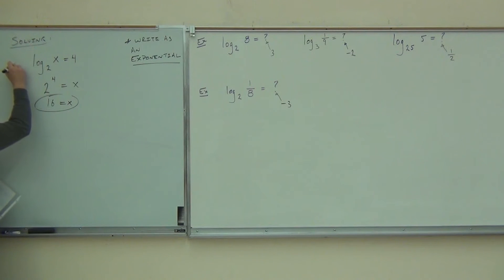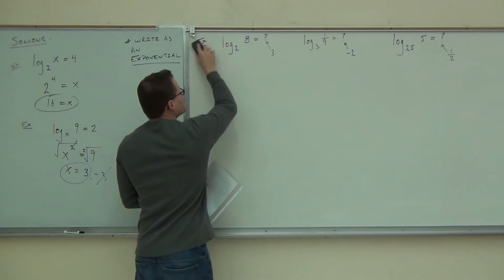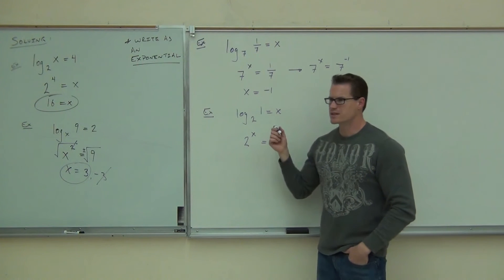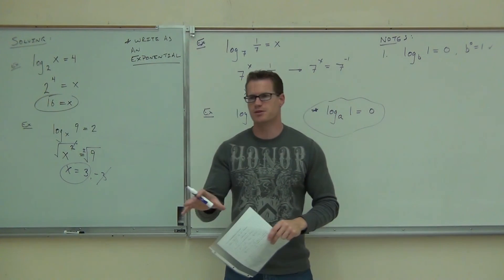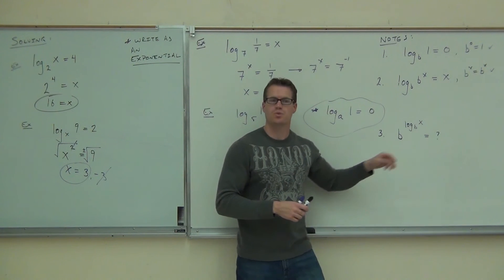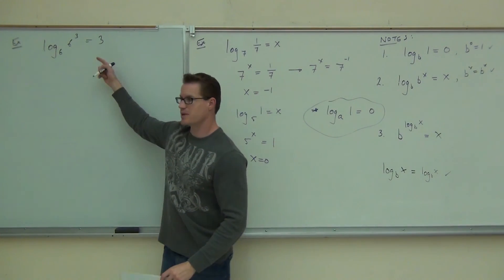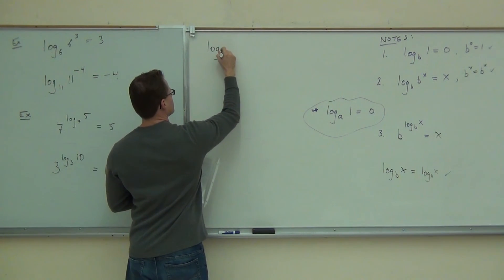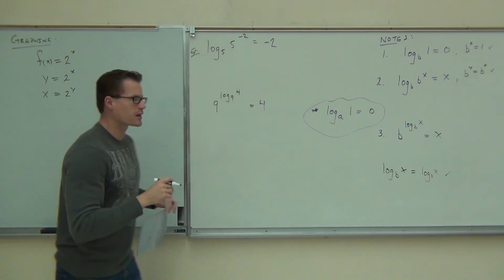Intermediate Algebra Lecture 12.4 Part 3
Intermediate Algebra Lecture 12.4 Part 3:  Introduction to Logarithmic Functions